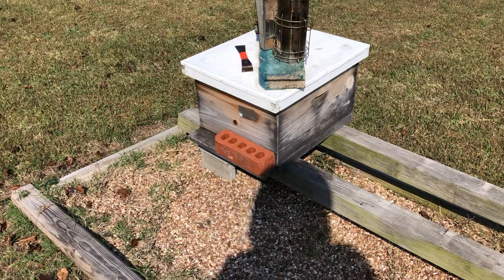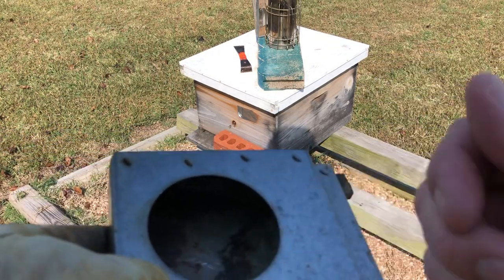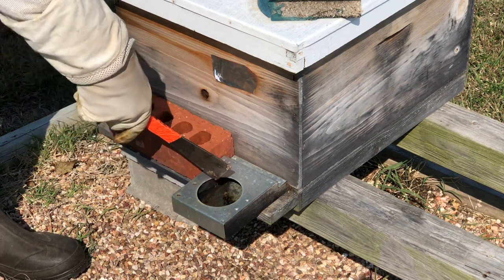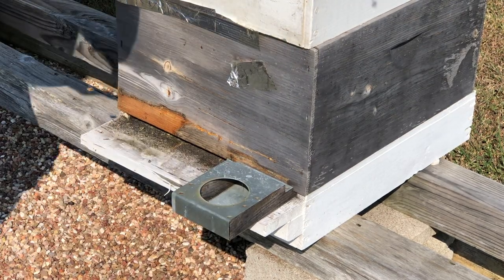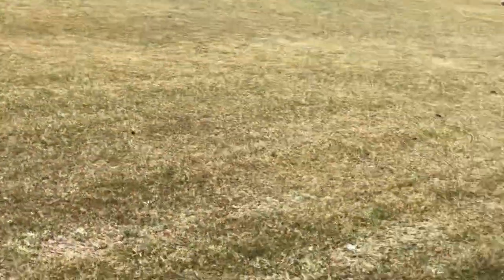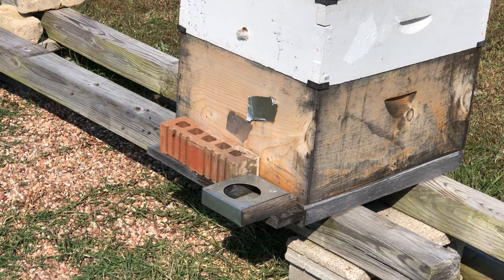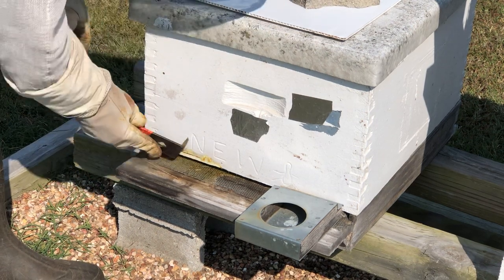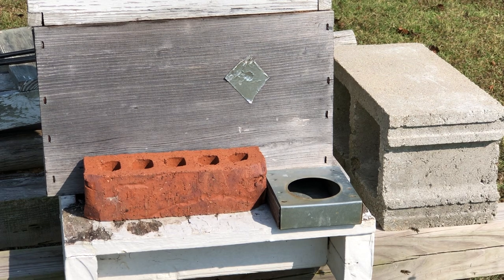Installing Boardman feeder trays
Installing Boardman feeders for Fall/Winter feeding strategies.  Skunks have been at my porches!
Pay close attention when you're working around your colonies.  You might miss subtle details that can give you greater insight into what's happening with your colonies.  A .22 rifle comes in mighty handing right about now.

Thanks, Ken